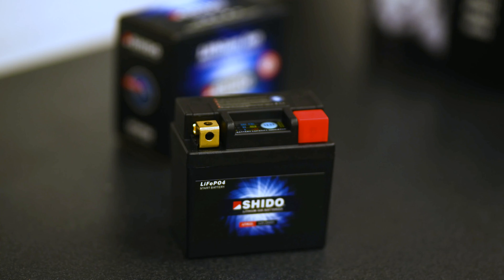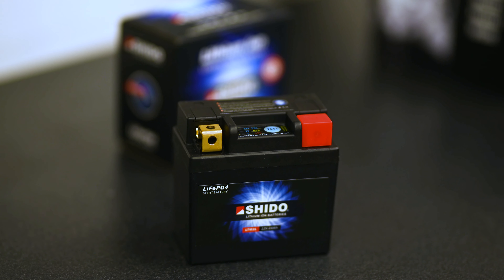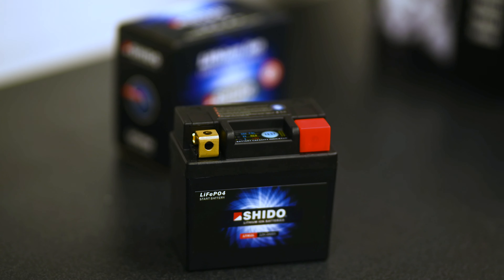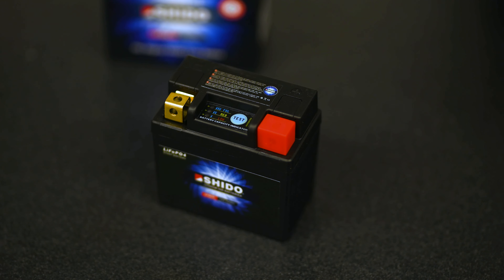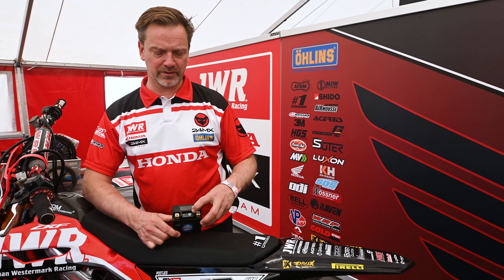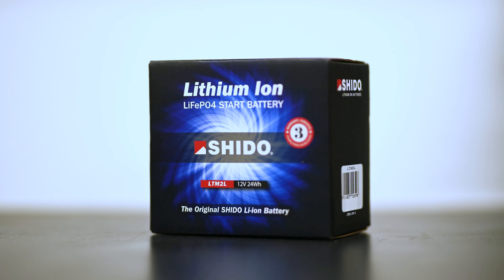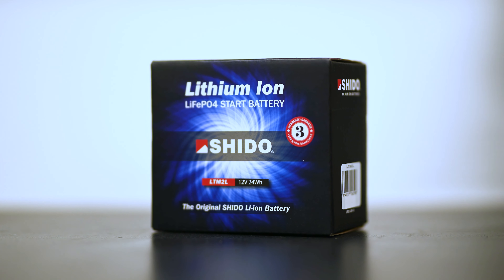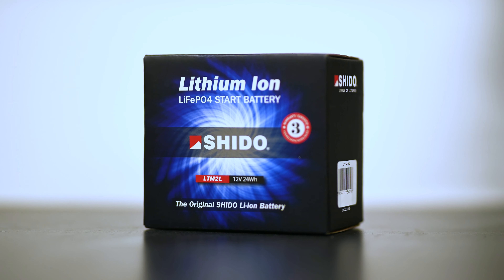JWR Honda Racing - Powered by SHIDO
We at the JWR Honda Racing team use SHIDO batteries exclusively to stay up to speed. They're not only smaller, but also more powerful. They feature an extra button so you can always stay on track with the battery level, and to make sure you never end up accidentally running out of battery. They give us the extra reliability to get our bikes running as fast as we need them to in the MXGP & The EnduroGP.